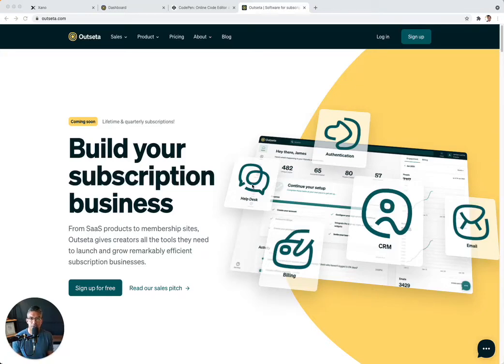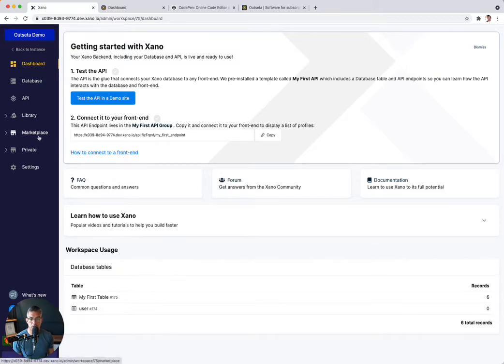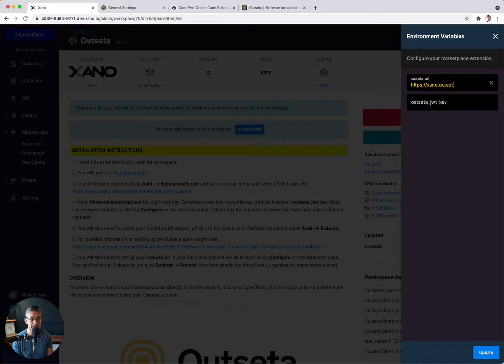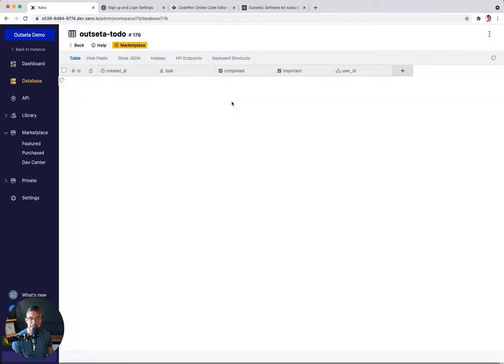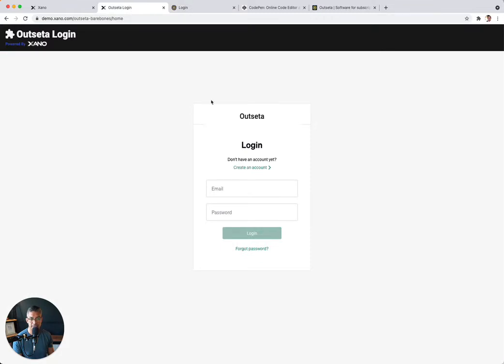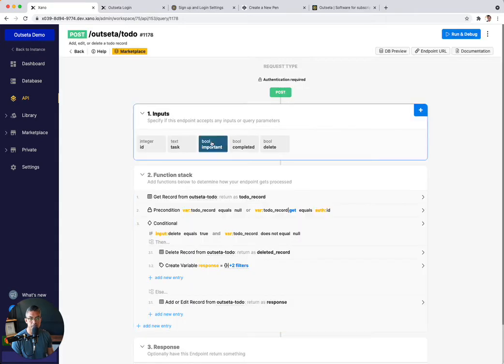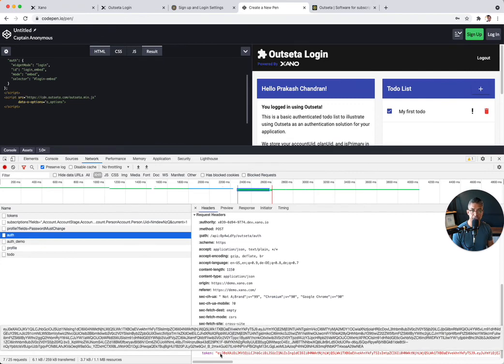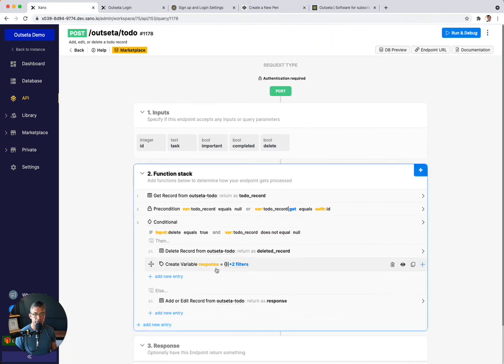How to use Xano and Outseta together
Outseta gives SaaS and membership site creators all the tools they need to launch, manage, and grow remarkably efficient subscription businesses. It’s a single service that provides Billing, CRM, Email, Helpdesk, and Authentication all-in-one.

If you use Outseta to manage your startup and Xano to power your backend, this extension joins the two worlds together so that you have everything you need to launch, scale, and grow quickly.

From SaaS products to membership sites, Outseta gives creators all the tools they need to launch and grow remarkably efficient subscription businesses.

Chapters:
0:00 Introduction
1:50 Install Outseta integration
2:57 Configuring the integration
5:00 What the integration installs in Xano
6:35 Using the Live demo to test the integration
9:35 How the integration works